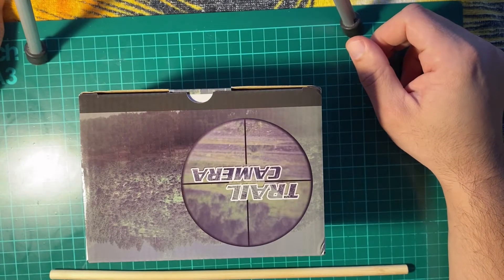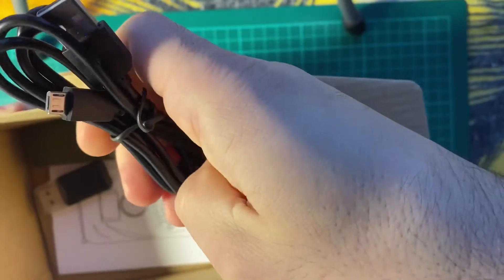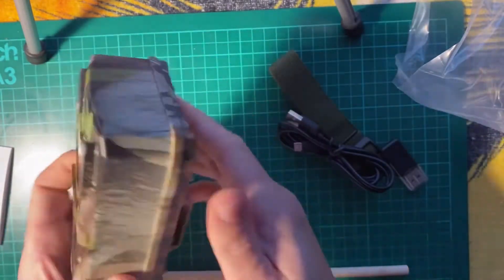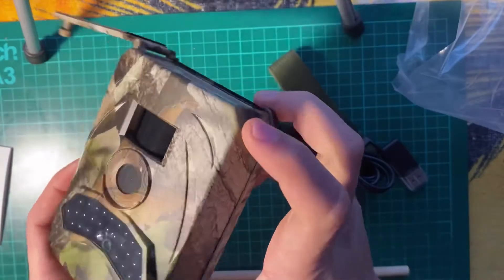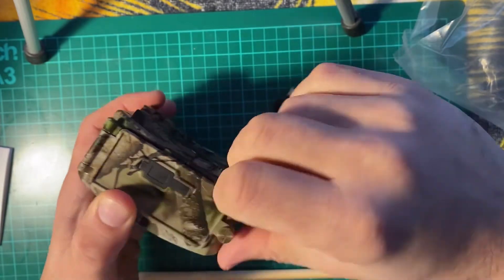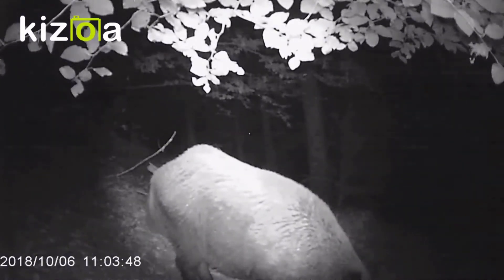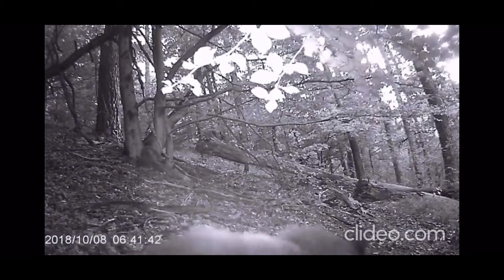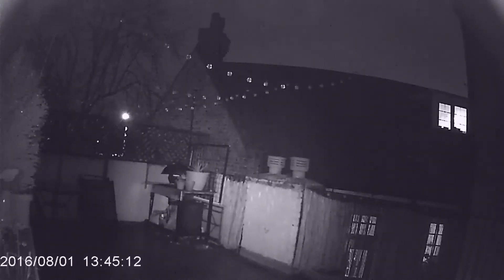Cheapest Trail Camera. Does it works?! ( a bear try to steal it)